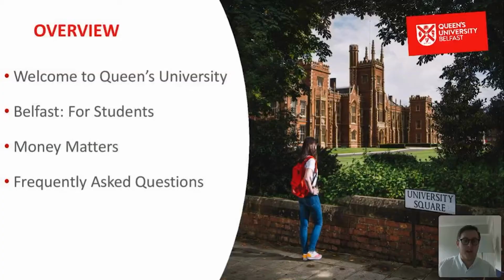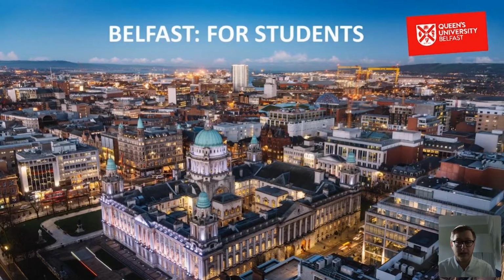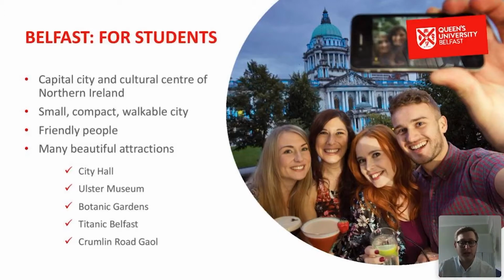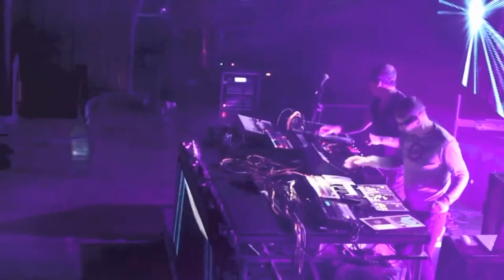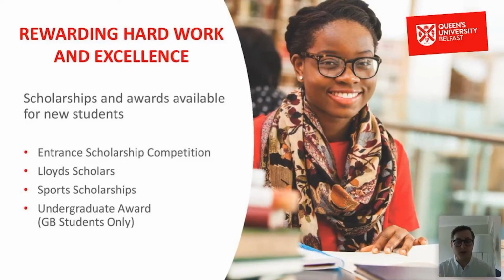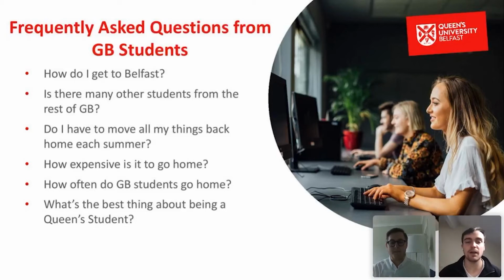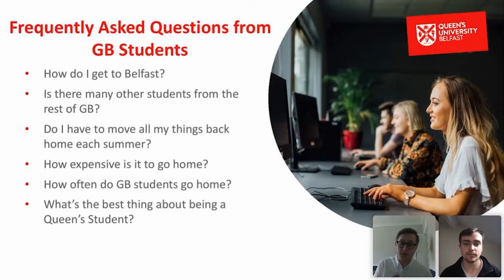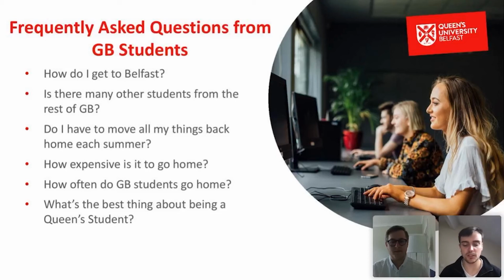Life at Queen's Webinar | Queen's University Belfast